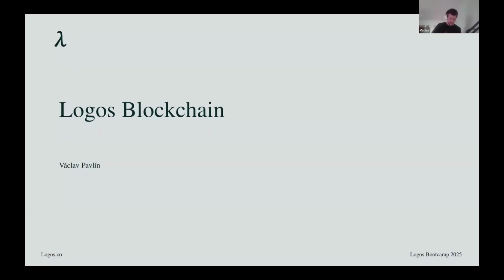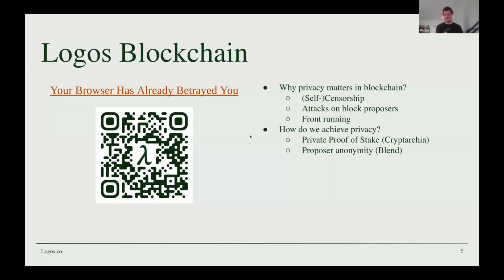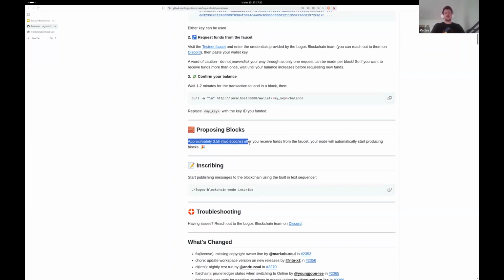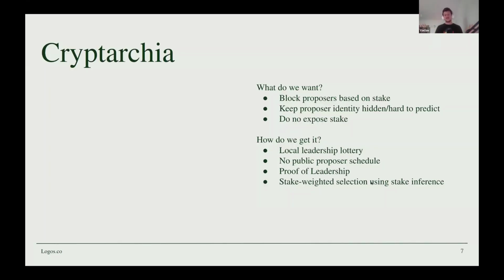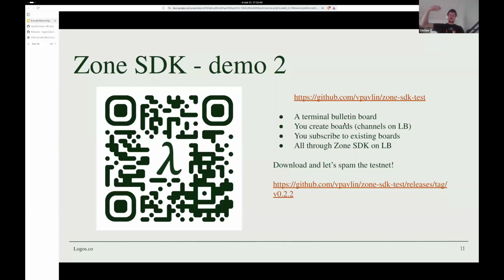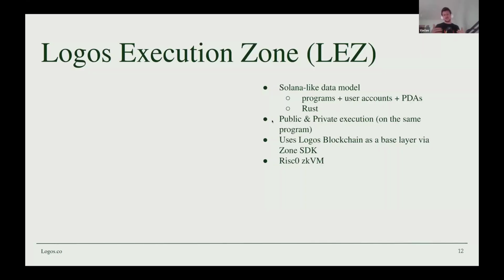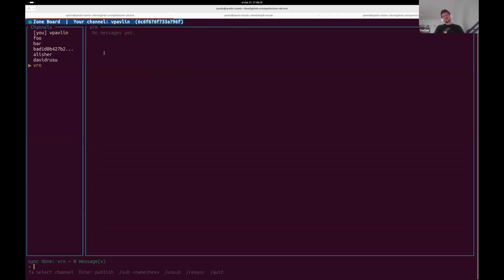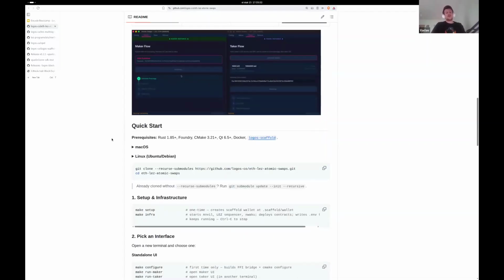Deep Dive: Logos Blockchain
A hands-on workshop led by Václav Pavlín from Logos, demonstrating how to set up and interact with the Logos Blockchain, and exploring the developer tools available within its privacy-focused ecosystem.